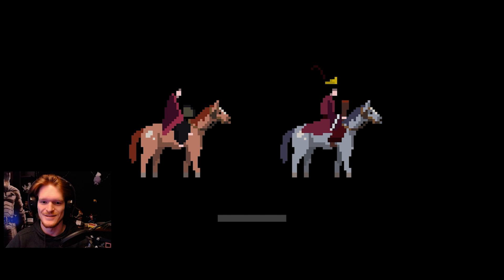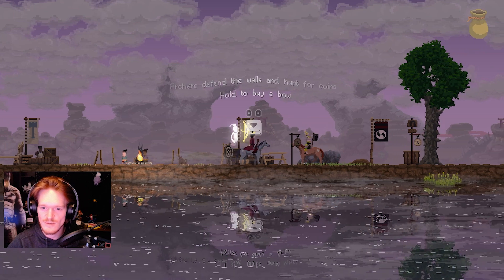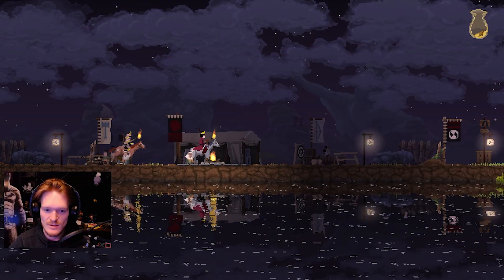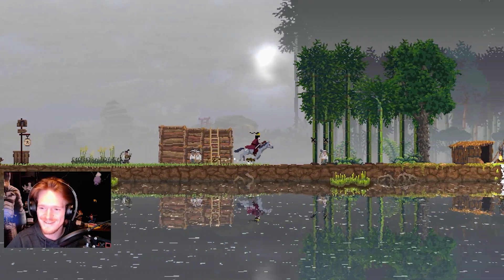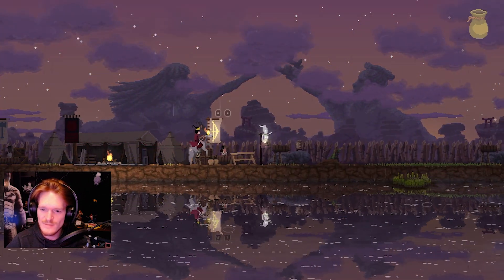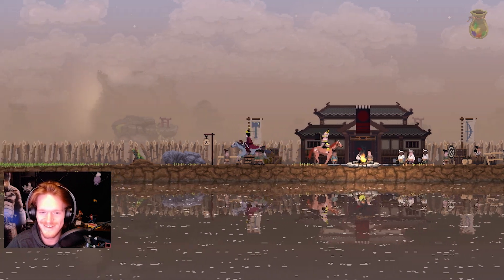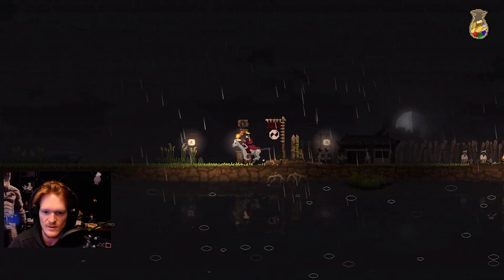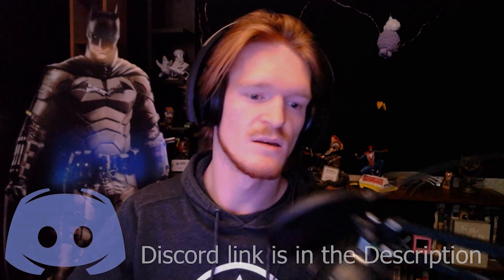Conquering new lands in 𝐊𝐢𝐧𝐠𝐝𝐨𝐦 𝐓𝐰𝐨 𝐂𝐫𝐨𝐰𝐧𝐬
Hey guys, welcome back! Today we are looking at 'Kingdom Two Crowns' and it's co-op, enjoy!

My Twitch (not used atm)